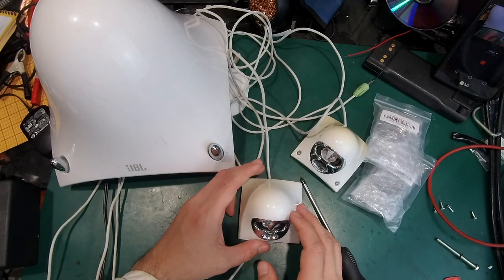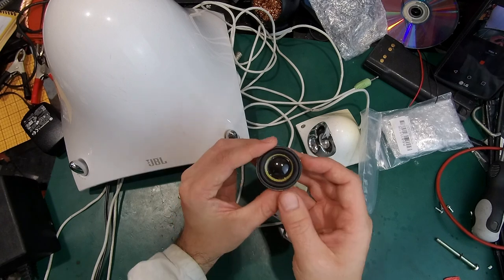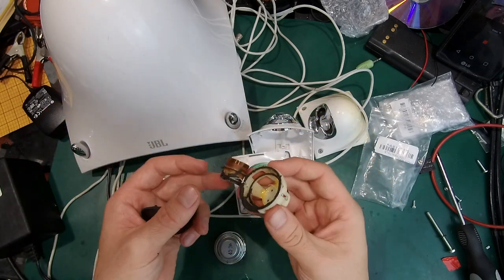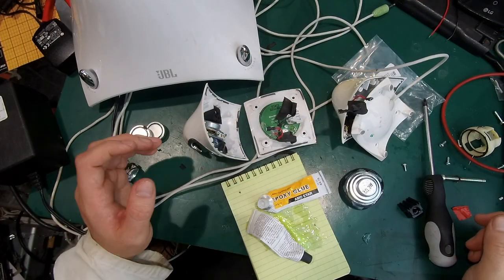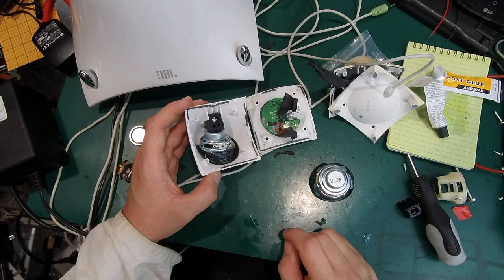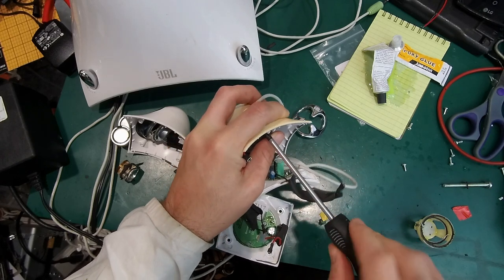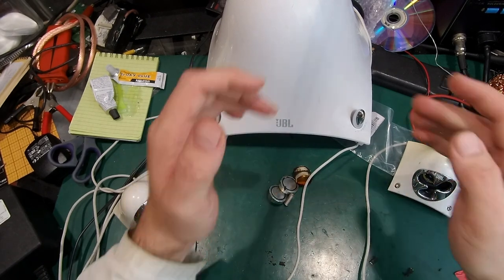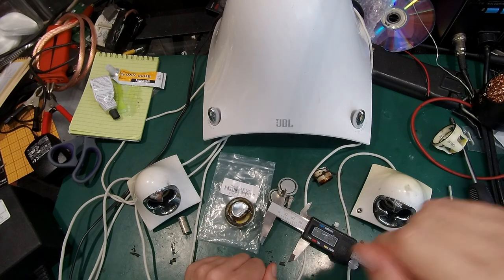Fixing JBL Creature speakers using off-shelf china speaker replacement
This is not drop-in replacement and require nasty gluing - but works surprisingly well.
If You find exact speaker 1:1 let me know.